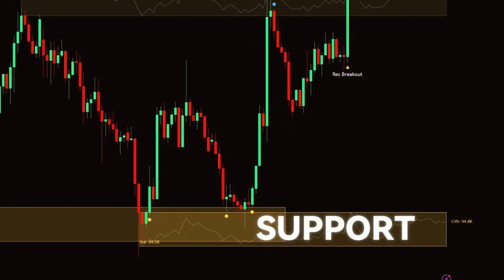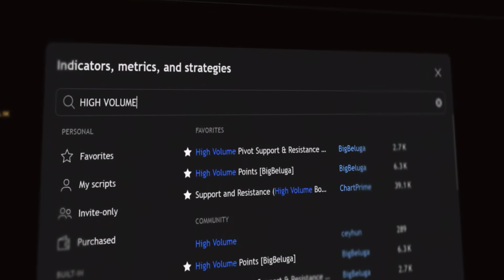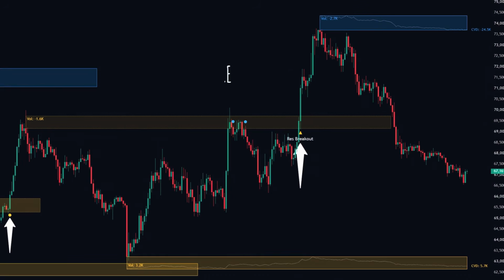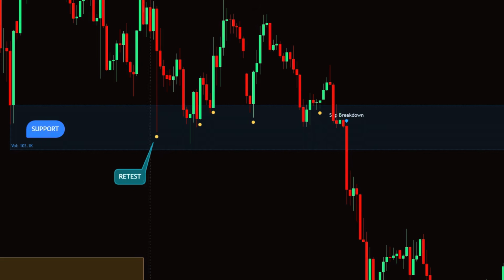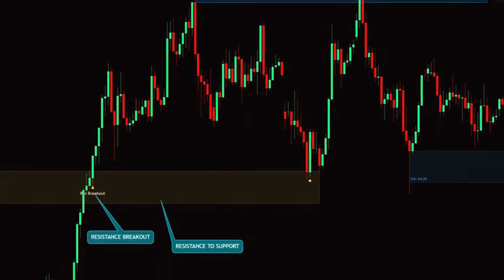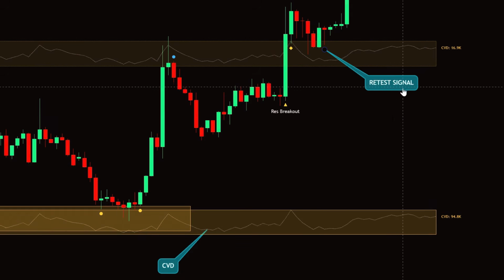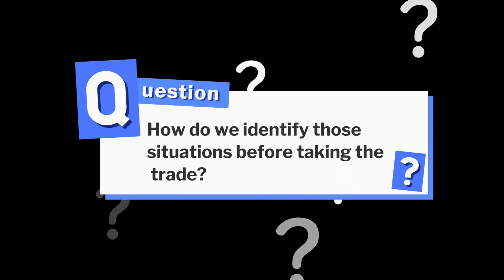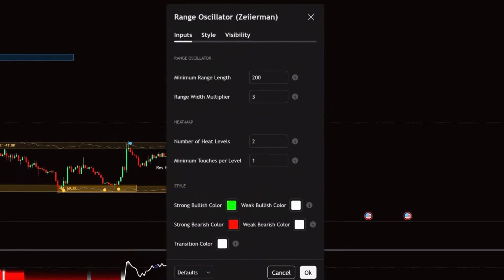I Deleted My Entire TradingView Indicator List for This 8-Year Secret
After 8 years of navigating messy charts, I finally realized that more isn't better. In this video, I reveal why I deleted my entire TradingView indicator list to focus on a single, powerful secret that identifies where real institutional volume actually lives.

You will discover how to filter out weak retail moves and focus strictly on high-probability zones where the market truly reacts. This 8-year secret is about simplifying your workflow to see the market structure with total clarity, allowing you to stop chasing price and start trading with confirmation.

*   Learn why I deleted my entire TradingView indicator list to remove market noise.
*   The 8-year secret to identifying high-volume zones that traditional tools miss.
*   How to stop following false signals by focusing on institutional participation.
*   A cleaner approach to TradingView that prioritizes structure over clutter.

If you’re tired of a cluttered chart and want to see the market like a pro, make sure to subscribe to TradeGenius and hit the bell for more deep dives into professional trading tools.

**Timestamps:**
0:00 Why most indicators fail you
1:00 The "High Volume" secret revealed
2:22 Understanding Support vs. Resistance Zones
3:10 Identifying Bullish & Bearish retests
4:15 How to spot a real breakout
5:10 Using CVD for extra confirmation
6:10 The "Sideways Market" trap (and how to avoid it)
7:45 Optimized settings for maximum clarity